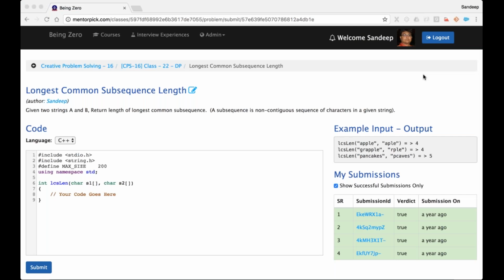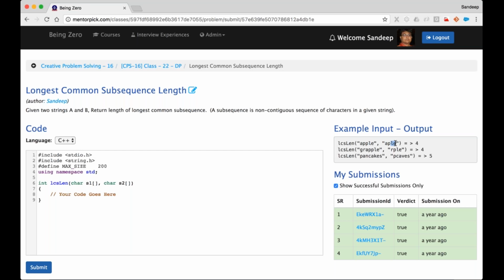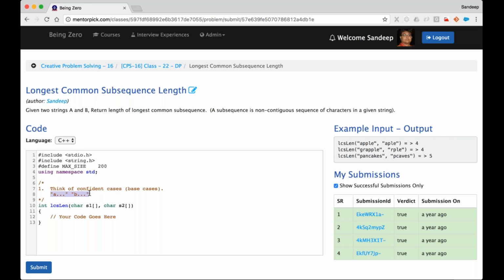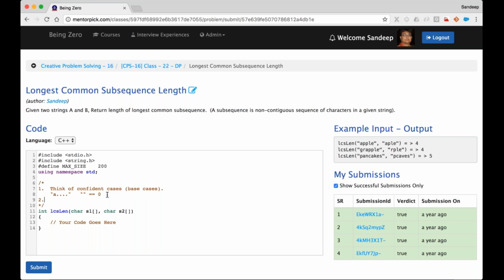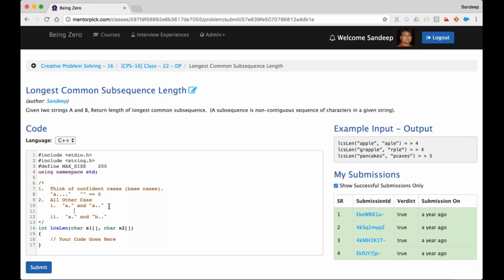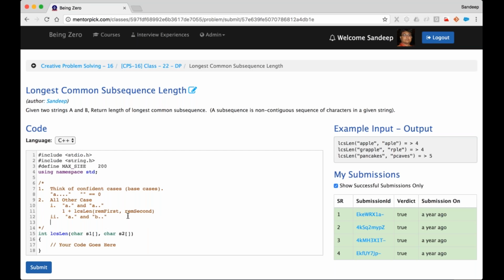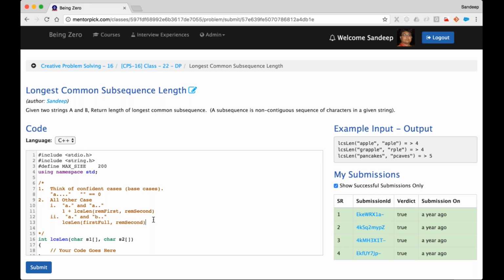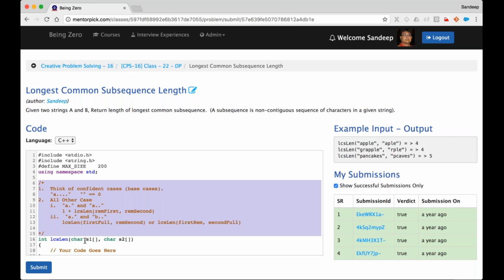[MP][HINT] Longest Common Subsequence Length